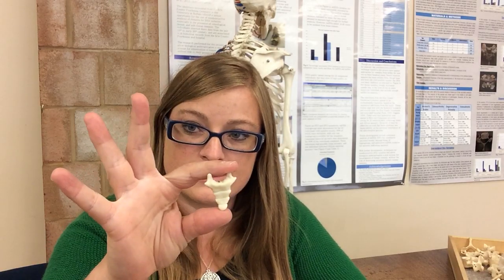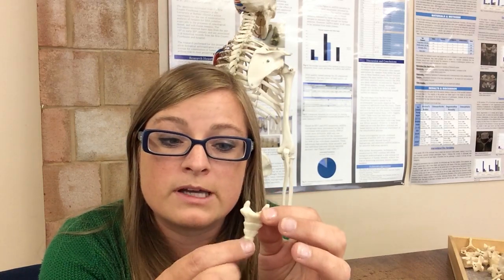Dr. Mayberry talks Coccygeal Vertebrae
For her Forensic Anthropology courses, Dr. Mayberry discusses the landmarks and features of the coccygeal vertebrae.